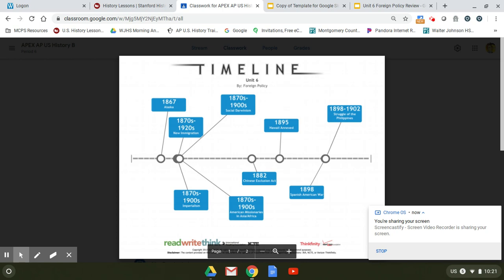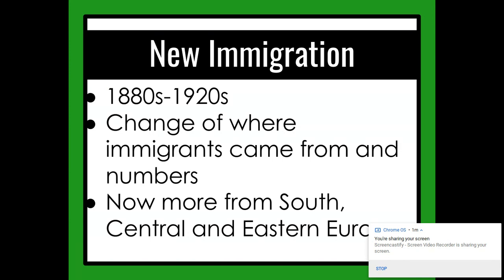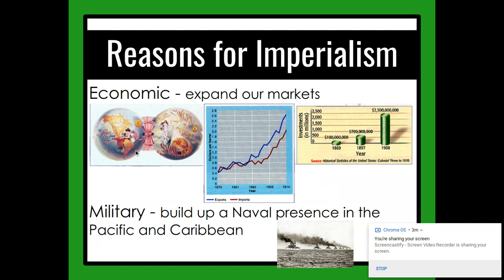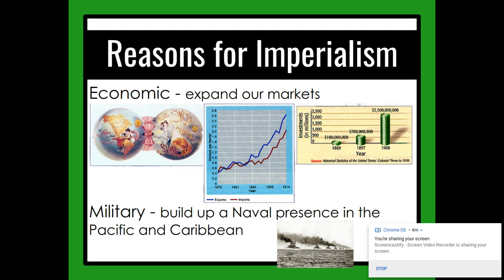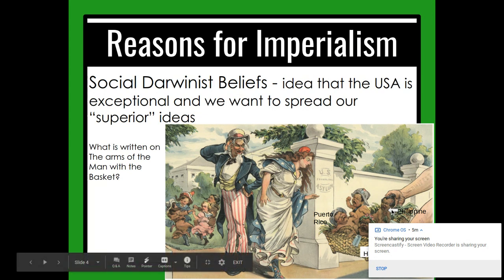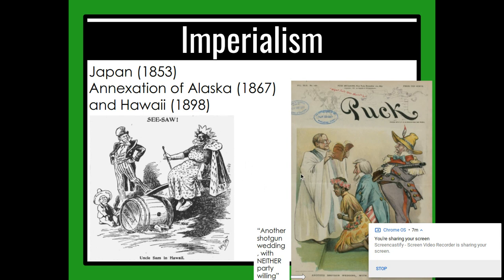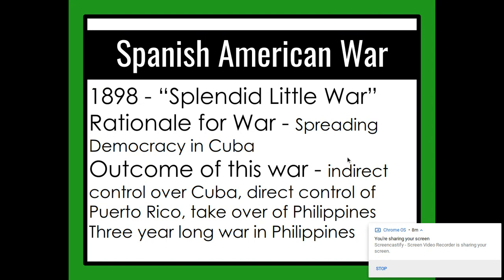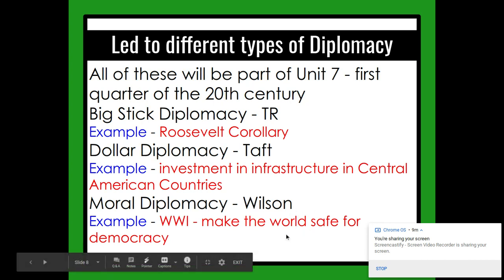Unit 6 Foreign Policy Review